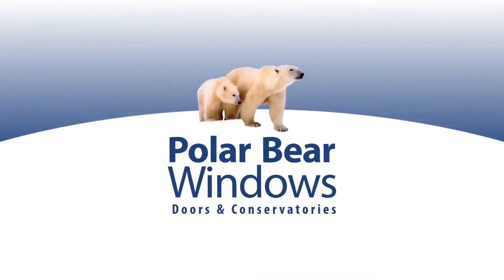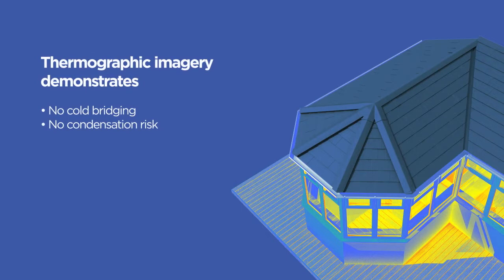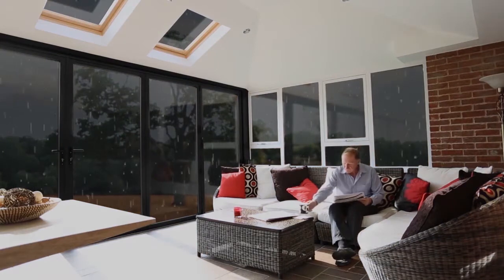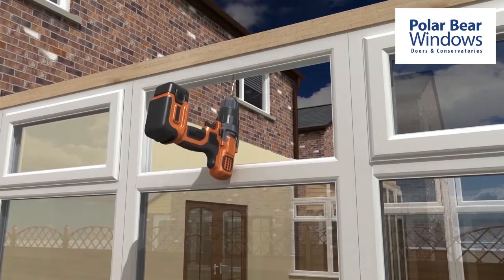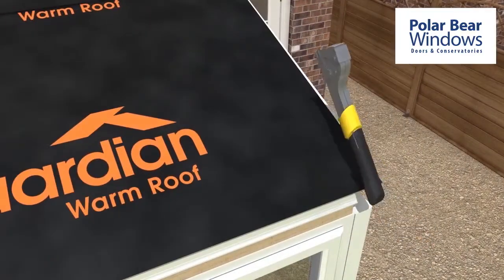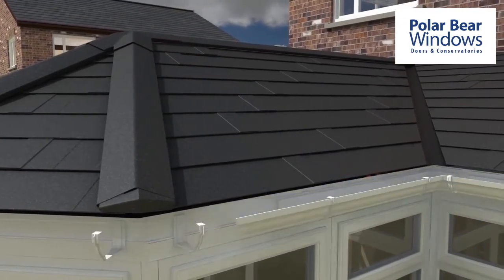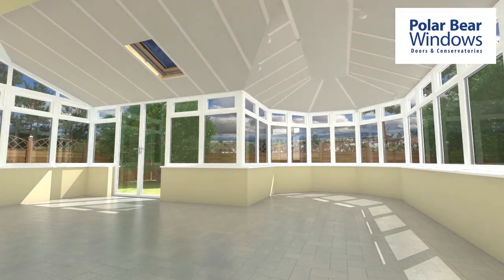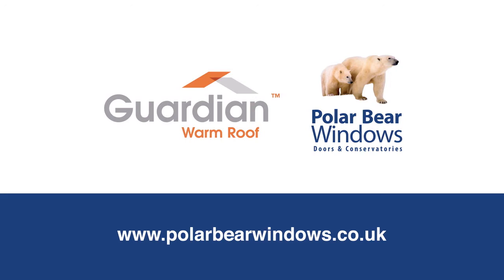guardian warm roofs bristol polar bear windows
Guardian Warm Roof is a revolutionary step forward in home improvement.

The insulated Roof transforms  the conservatory into an ambient, much needed space that can be used daily, all year round: nice and cool in the hot summer months and cosy and warm throughout the harsh winter.

The Guardian Roof is perfect for either replacing an existing roof or installing a roof on a new build project. Constructed from patented innovative profiles and tested to the highest UK standards, the Guardian Roof has become the benchmark for conservatory roofs.

Why Install a Guardian Warm Roof?

Full LABC and LABSS approval
Achieves an incredible thermal U-Value of 0.18W/m2K
Structurally sound, carrying full engineers report
Roof changeover possible in just a few days
Visually spectacular with sleek trims and cappings
Contributes to improved SAP calculations
An extensive range of roof tile finishes and colours
Roof windows available in a wide range of sizes and styles
Perfect for any size and type of conservatory including: Edwardian, Victorian, P-Shape and Lean-To
Perfect for new-build or replacement roofs
Roof Pitches as low as 15 degrees
A patented, guaranteed product